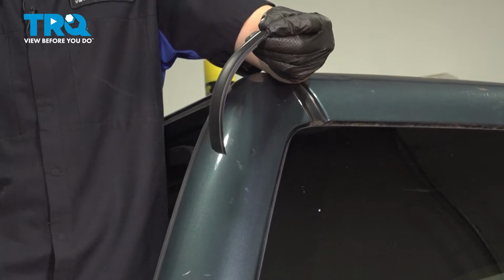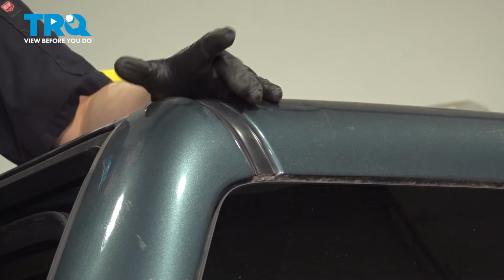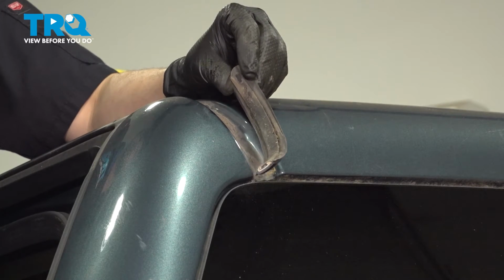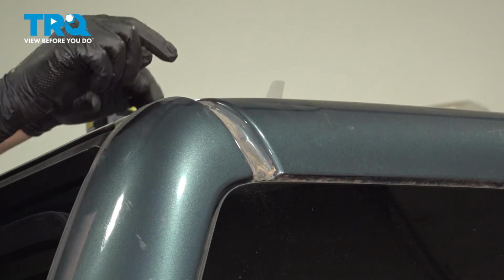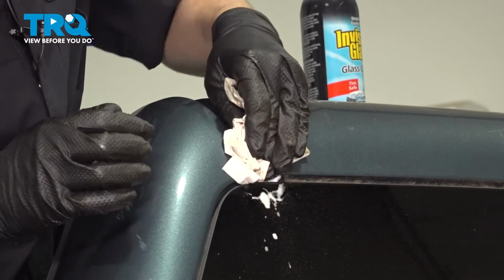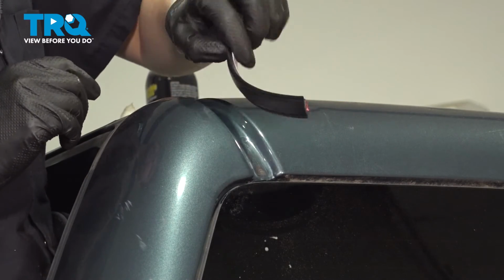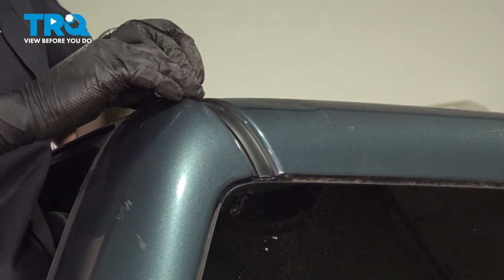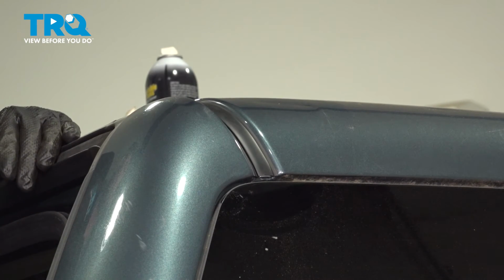How to Replace Roof Drip Molding 2007-2014 Chevrolet Silverado 2500 HD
This video shows you how to install a new roof drip molding from TRQ on your 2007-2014 Chevrolet Silverado 2500 HD.

This repair was done on a 2011 Chevrolet Silverado 2500 HD LT 6.0L Crew Cab Pickup 4-Door 4WD Automatic and the process should be similar on the following vehicles:
2007 Chevrolet Silverado 2500 HD
2008 Chevrolet Silverado 2500 HD
2009 Chevrolet Silverado 2500 HD
2010 Chevrolet Silverado 2500 HD
2011 Chevrolet Silverado 2500 HD
2012 Chevrolet Silverado 2500 HD
2013 Chevrolet Silverado 2500 HD
2014 Chevrolet Silverado 2500 HD

• Paper Towels
• Heat Gun
• Safety Glasses